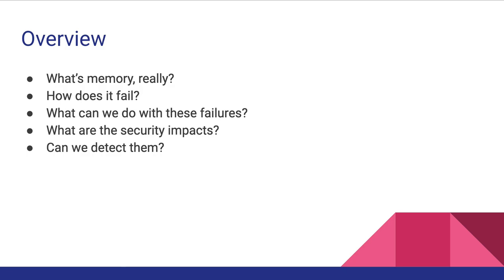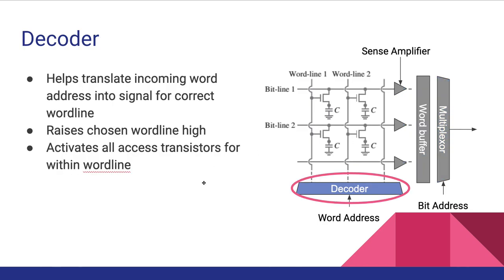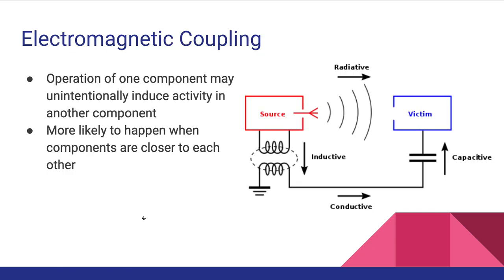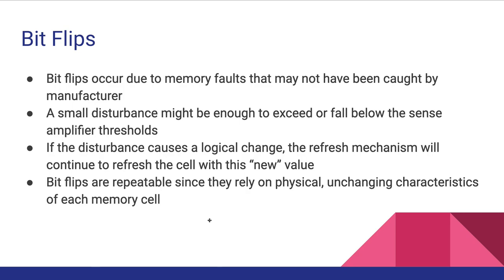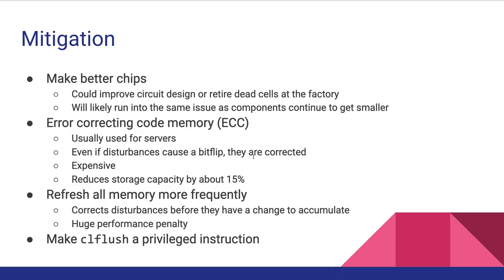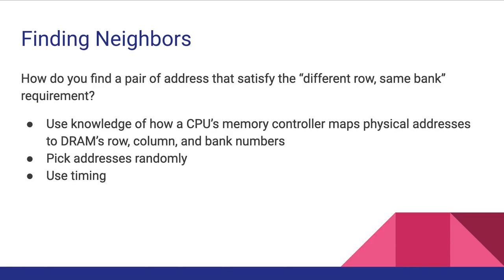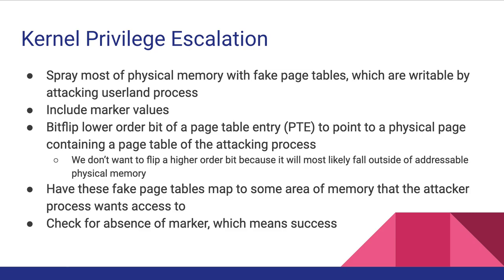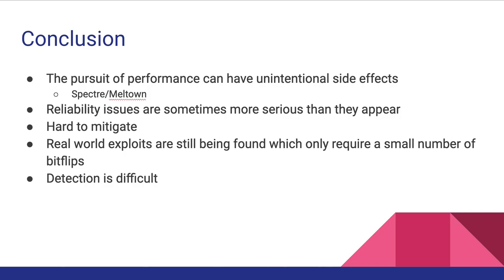Summarizing Rowhammer Attacks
Presentation over the research paper "Rowhammer. Flipping Bits in Memory Without Accessing Them: An Experimental Study of DRAM Disturbance Errors"